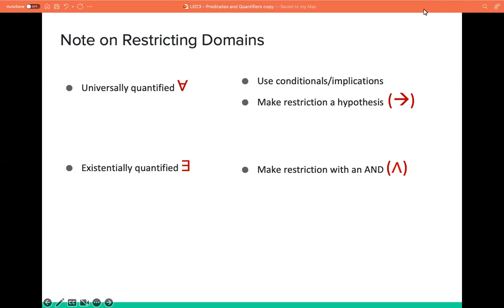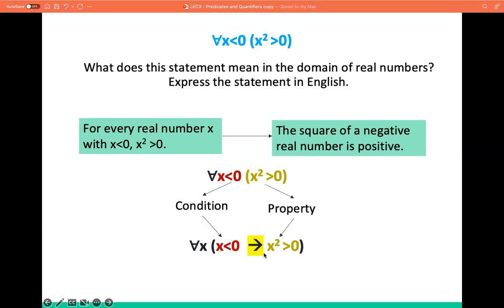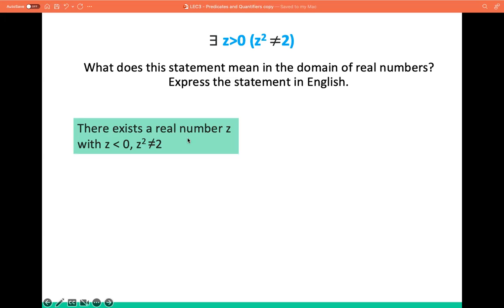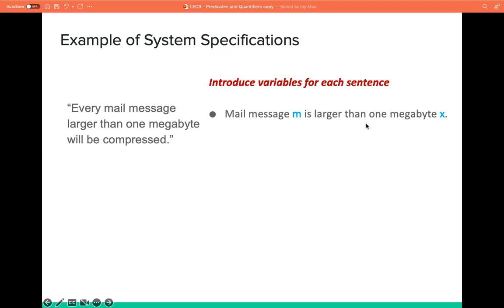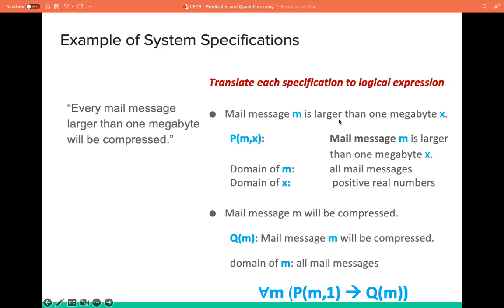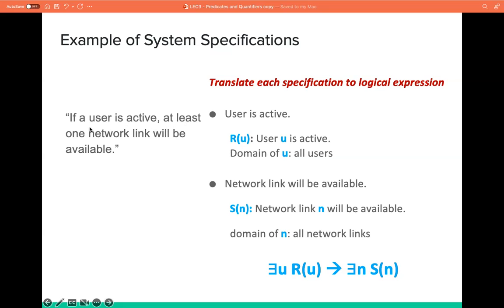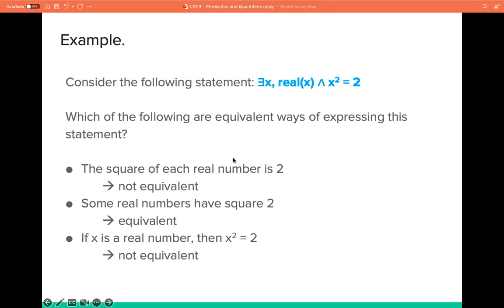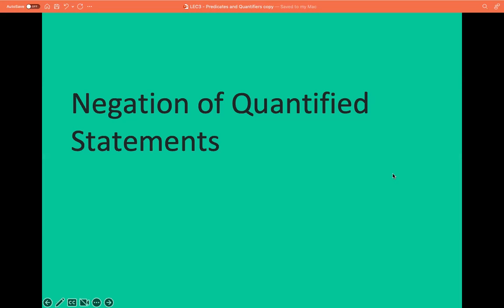9 - Examples of Quantifiers with Restricted Domain